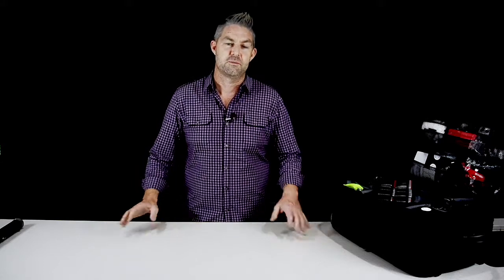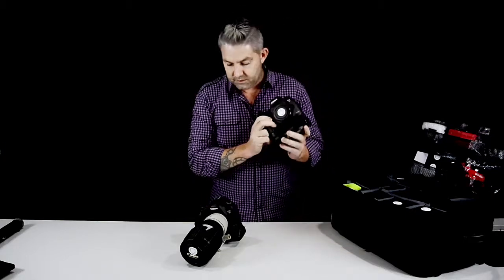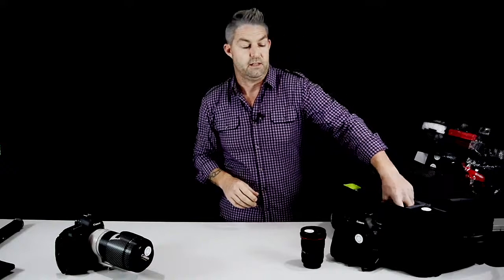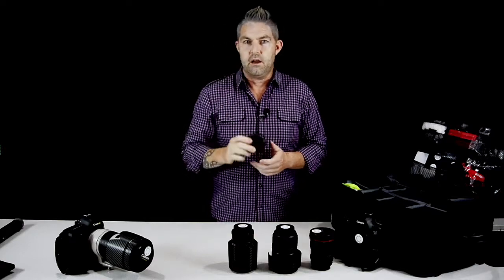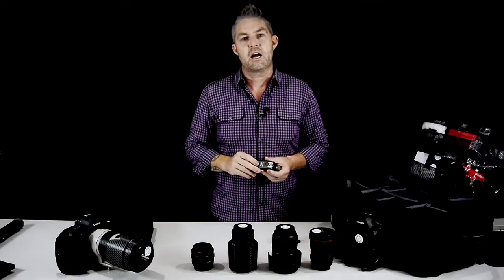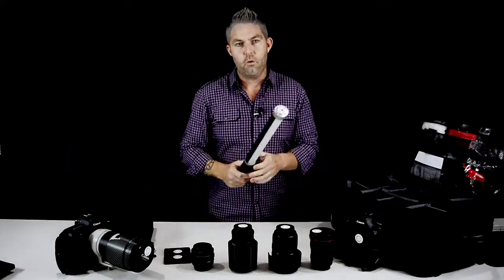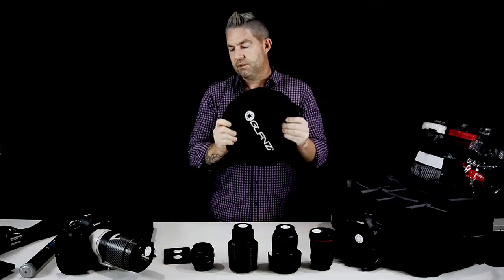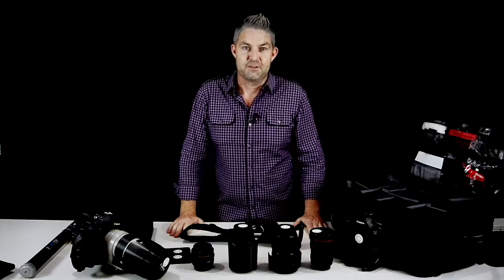Whats in my bag with Ben Connolly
Our newest Ted's Master Ben Connolly shows what's in a pro-wedding photographers bag.

Featured Products